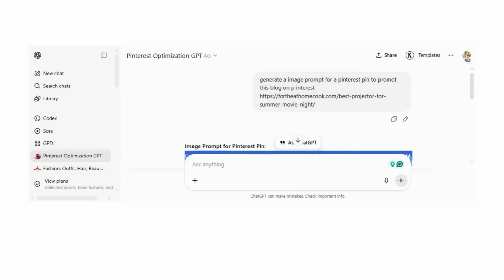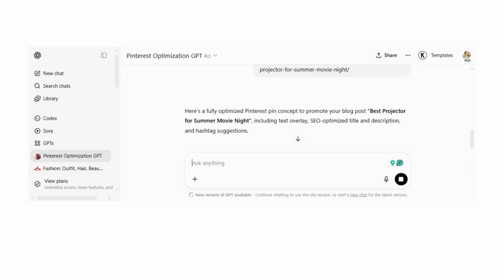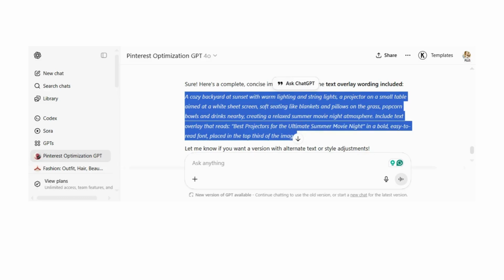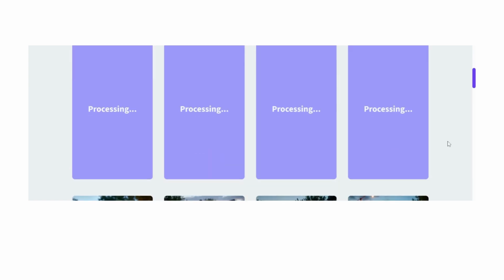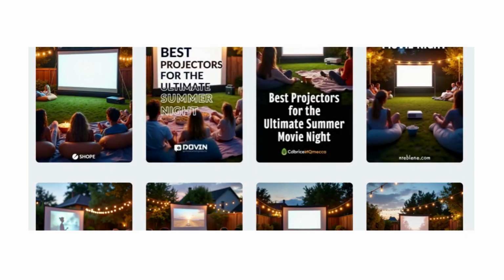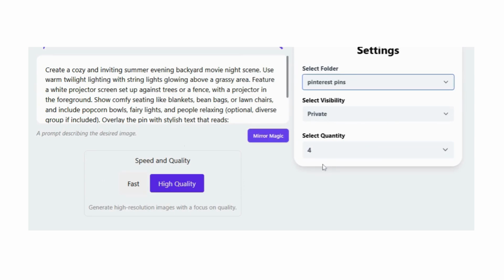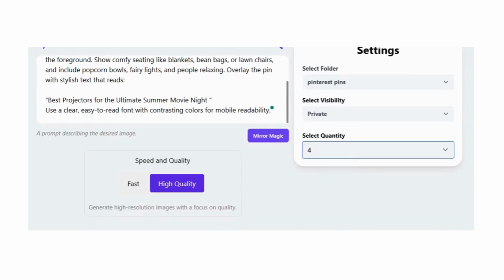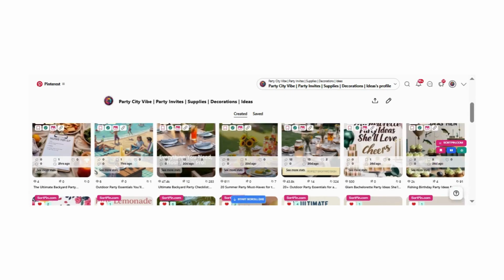How to Create Eye-Catching Pinterest Pins Using AI (Fast & Easy Tutorial!)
Learn how I create stunning Pinterest pins using AI—no design skills needed! In this quick tutorial, I’ll show you how to generate scroll-stopping Pinterest visuals that drive traffic and engagement.

This method is perfect for bloggers, content creators, and online entrepreneurs who want to streamline their Pinterest strategy.